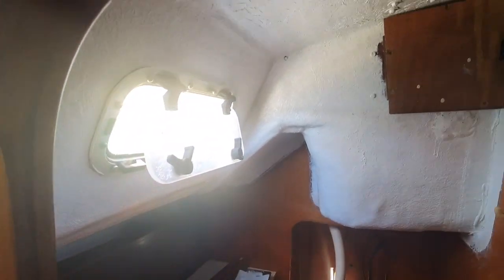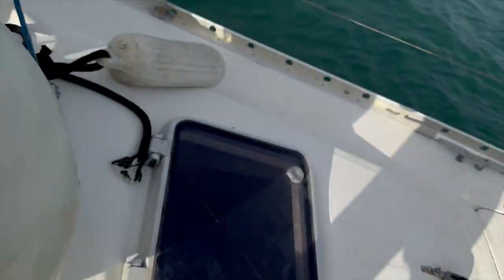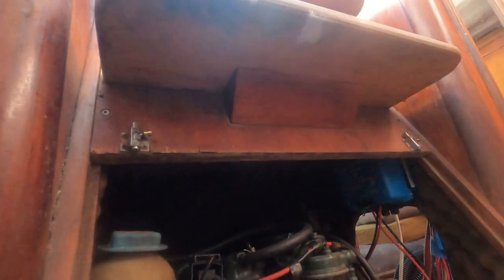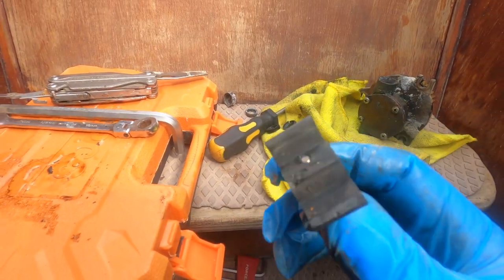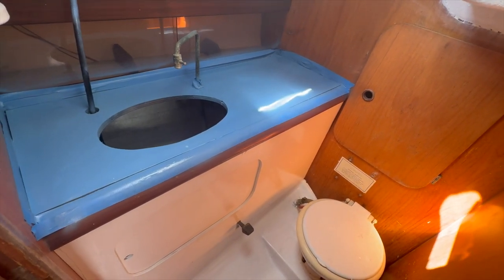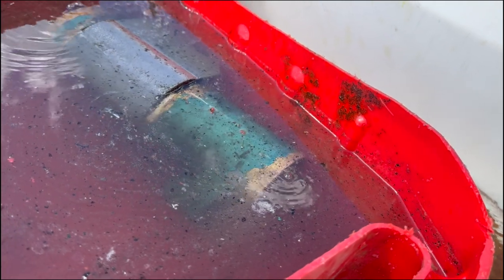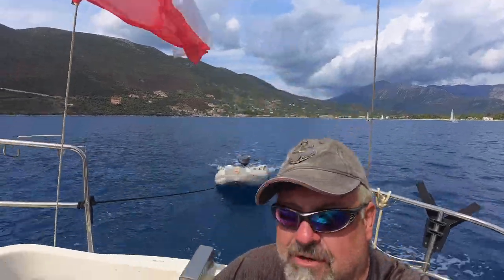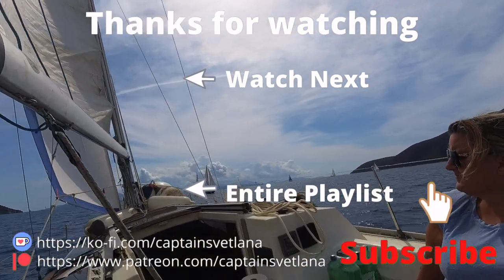400 euro abandoned boat | Fixing leaks and water pumps S4 E30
Abandoned and drifting. When I first came across this 1988 Beneteau First 305 the engine was in bits and the sole boards floating. Just 8 weeks later she is back in the water and sailing. The first real rain this year and we have some leaks. More concerning is a siezed water circulation pump and a leaky raw water pump.

OR

00:00 Last week
00:37 Toilet serviceing
01:42 Badly repaired chain plate holes
04:33 The engine belt has snapped
08:52 Painting the bethroom sink
09:23 I made a mistake
11:11 Impeller fitted
13:13 Refurbishing the raw water pump
16:44 Next week
17:14 Thanks for watching